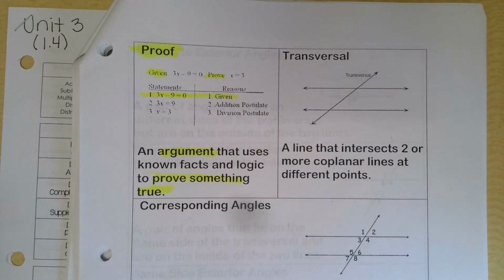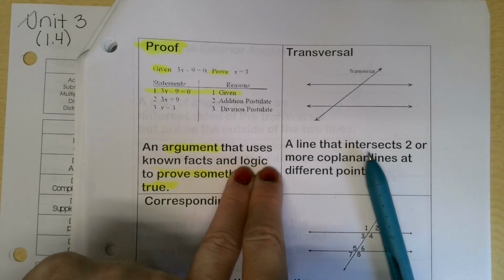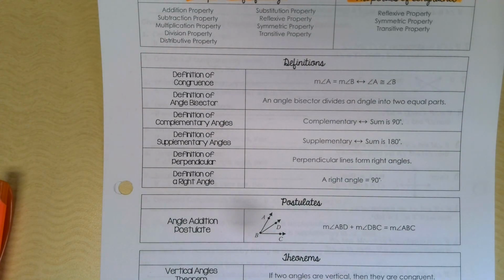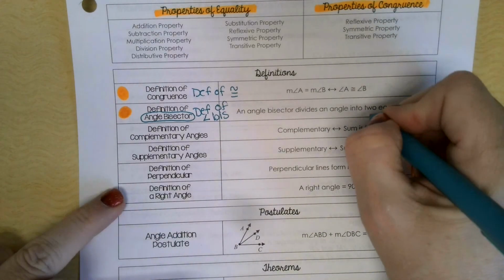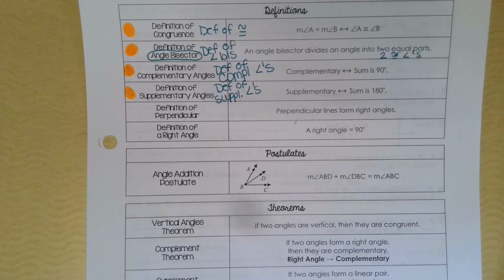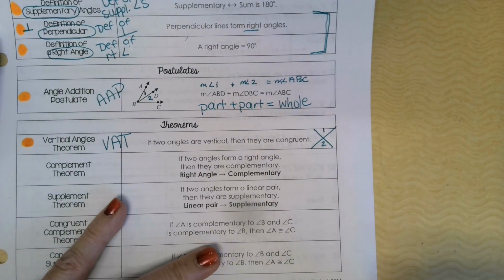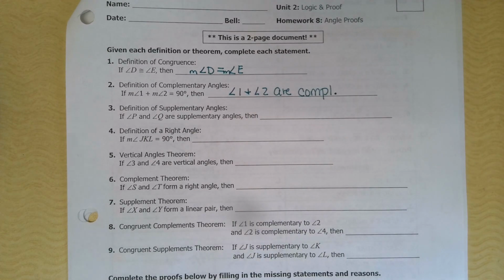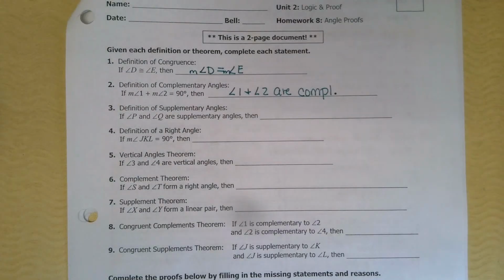Honors 1.4 ANGLE PROOFS VIDEO NOTES